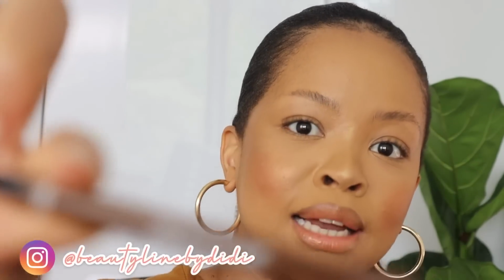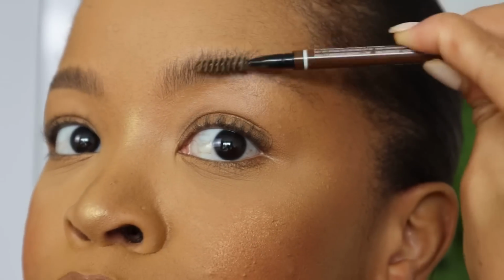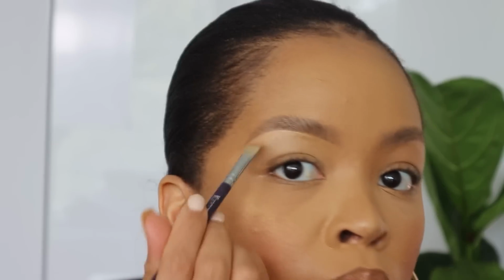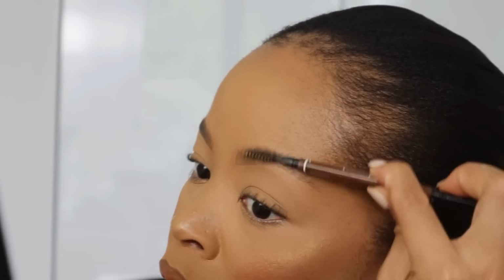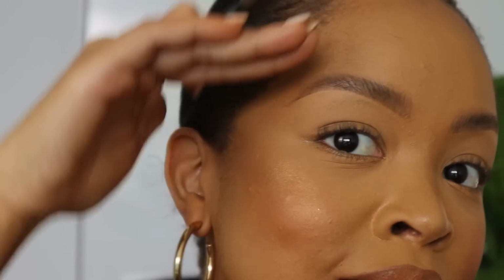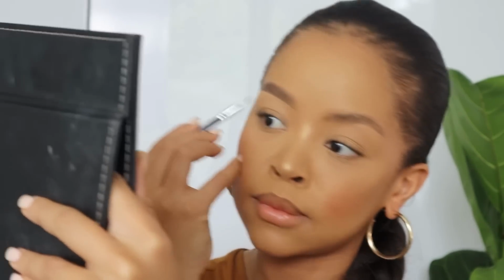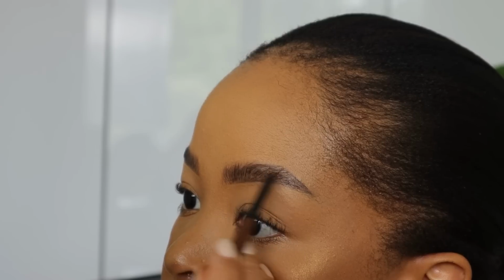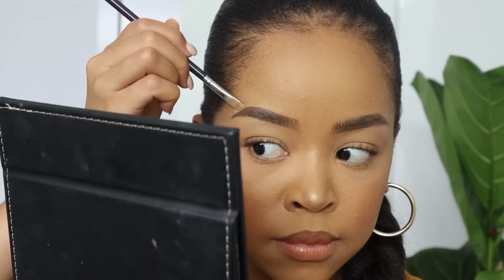How To Achieve 4 Different Brows | Beauty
In this video, I show you how to achieve four different kinds of brows - a feathered brow, a natural brow, a straight brow and a contoured brow!